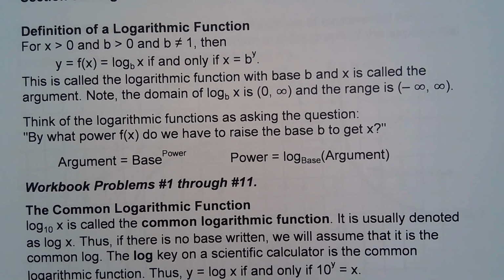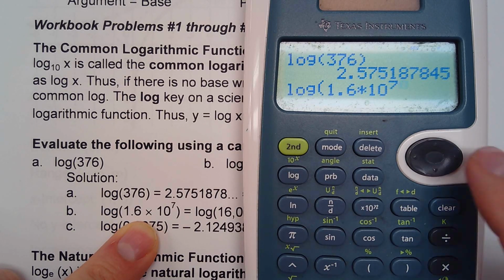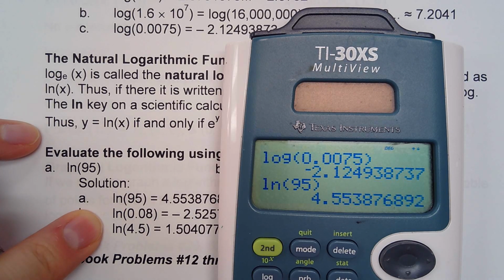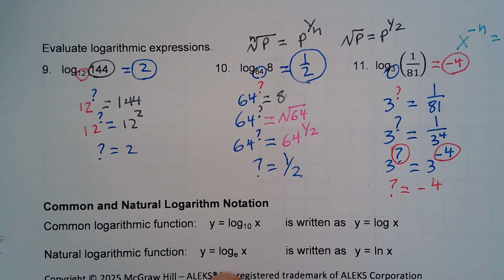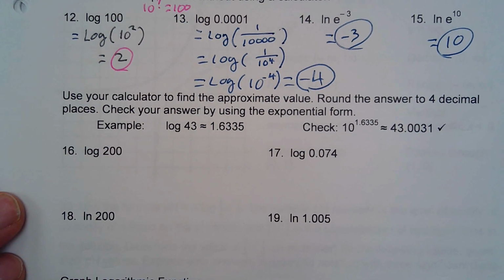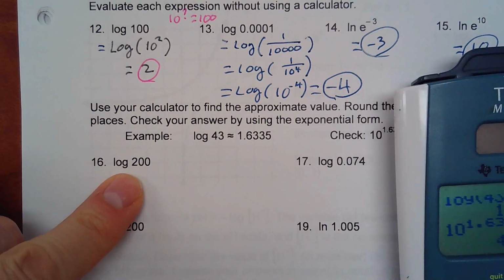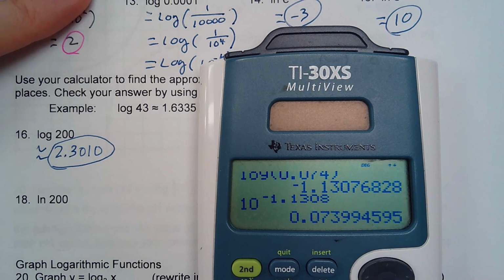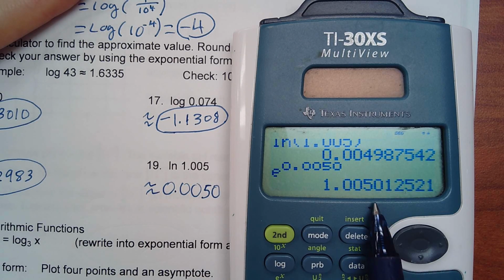Section 9.3 Common and Natural Logs